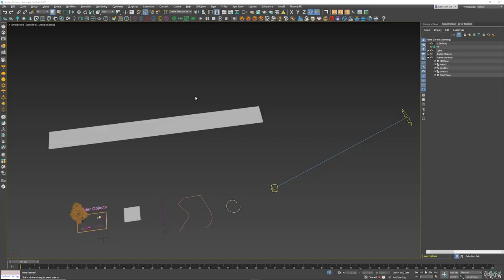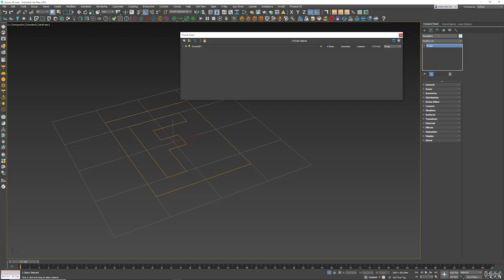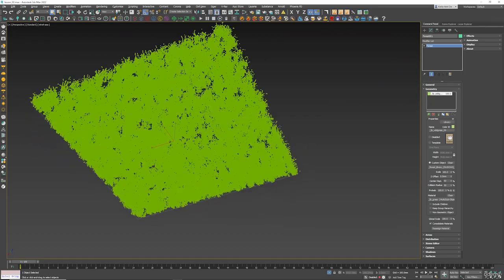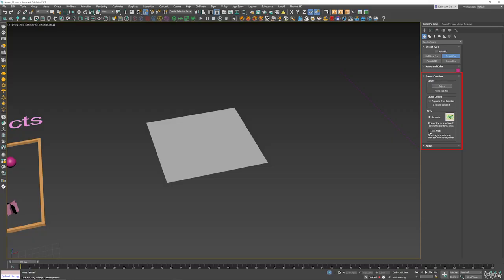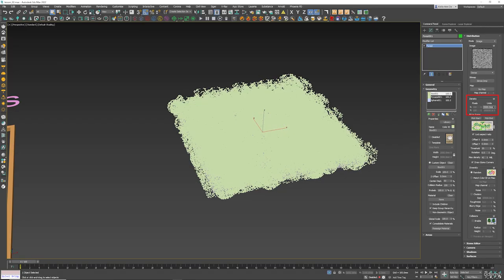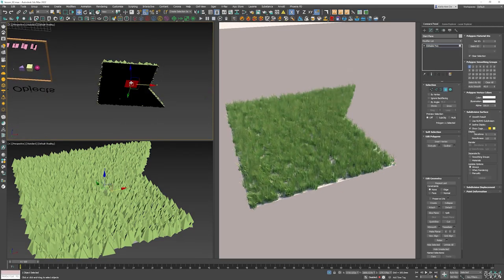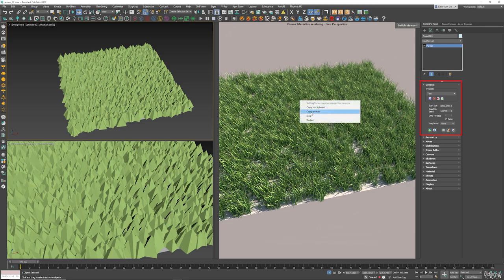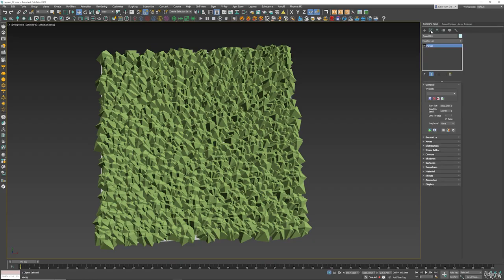2 General Tab